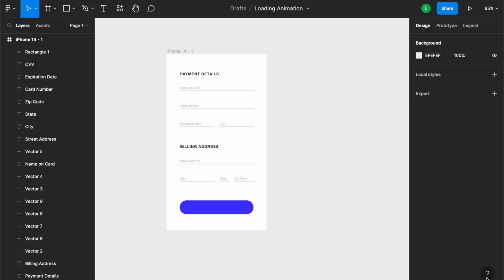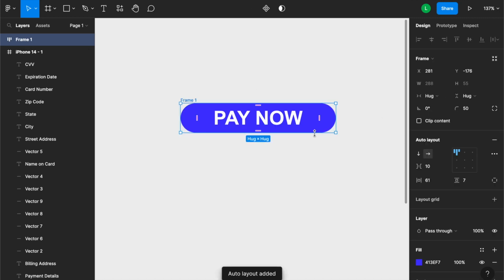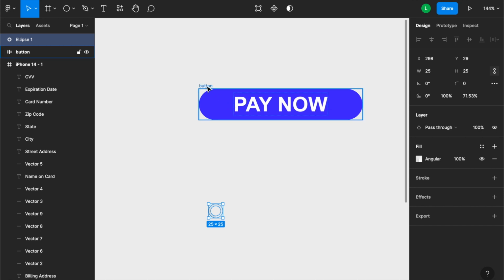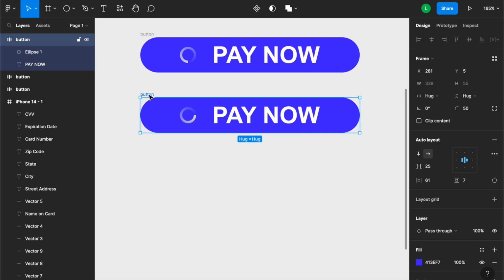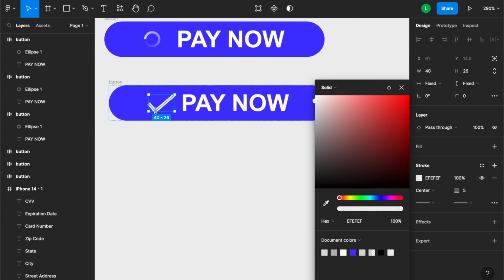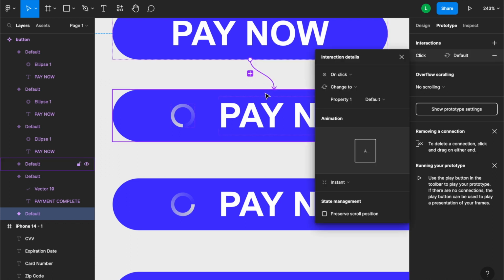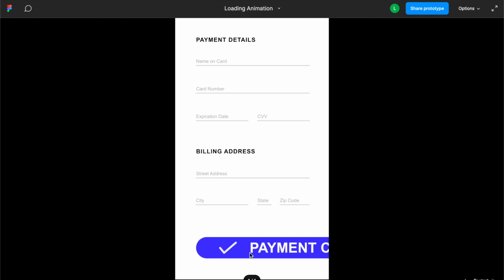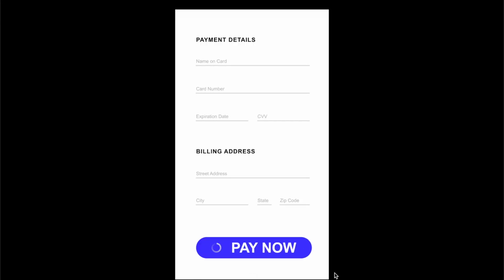Create a LOADING ANIMATION in Figma | Easy Tutorial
In this video we will learn how to create a Loading Animation with Figma Interactive Components. This is a great beginners tutorial to learn the basics of prototyping interactive components, variants, and auto layout.